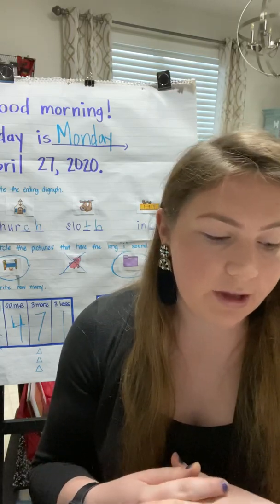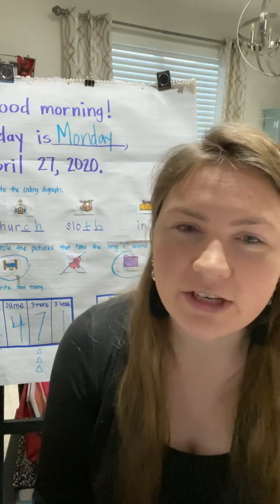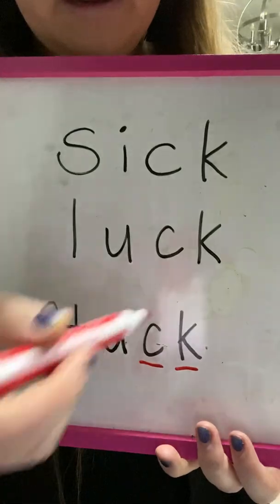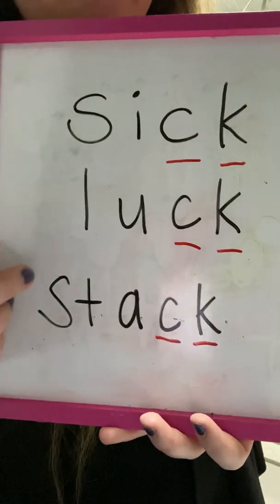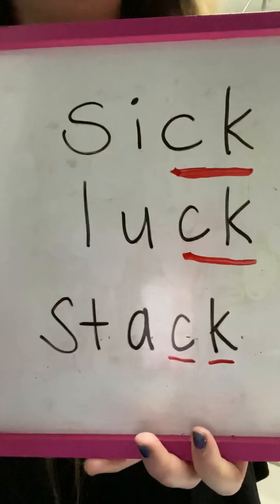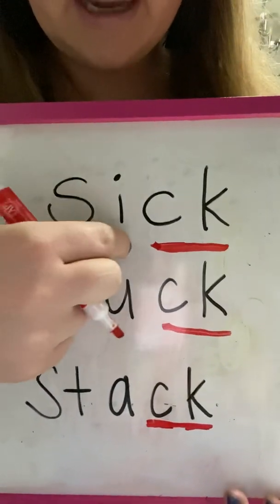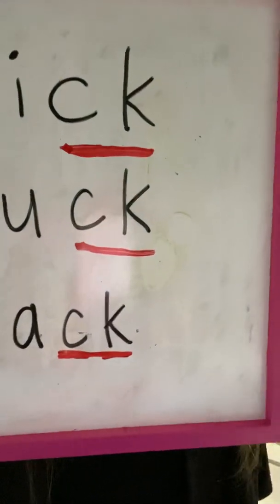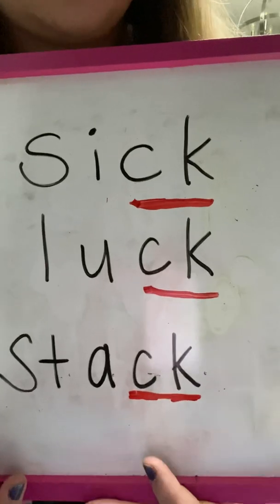Saxon( Lesson 109)